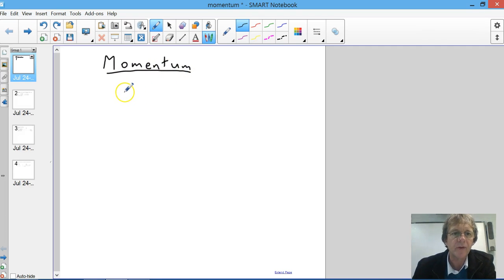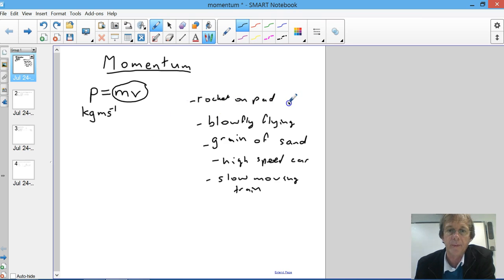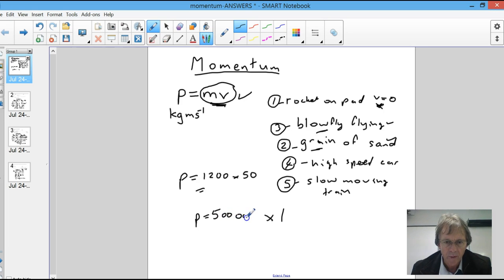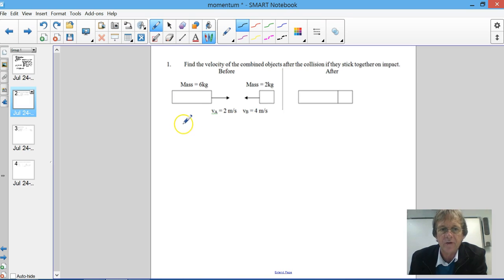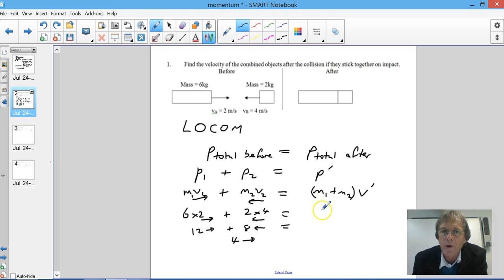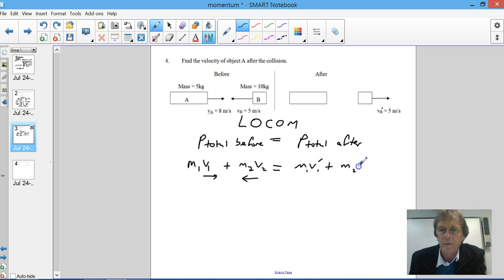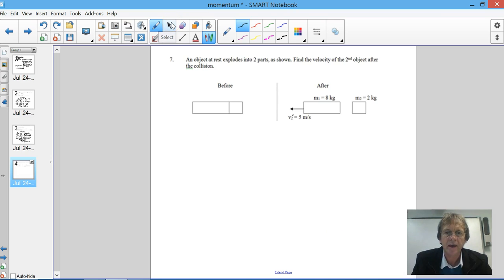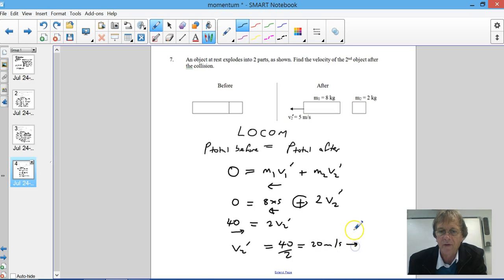MOMENTUM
Using momentum to solve collision problems